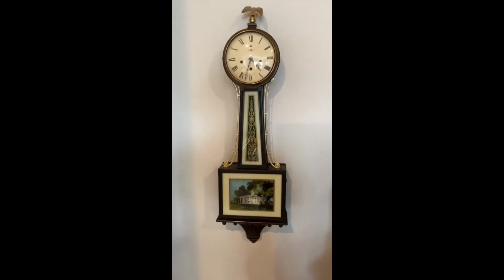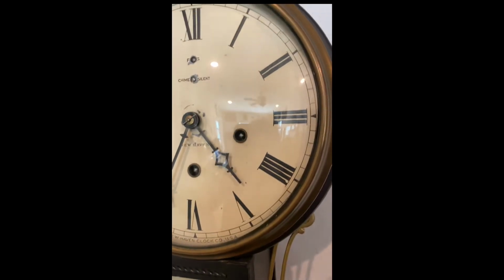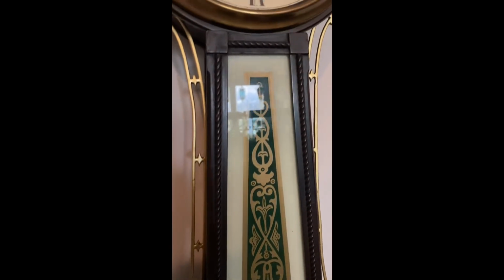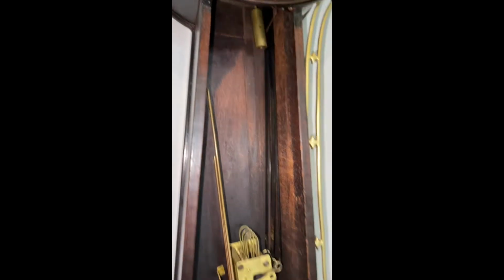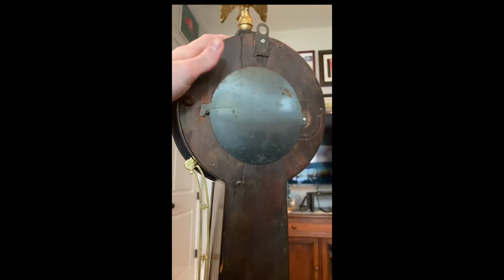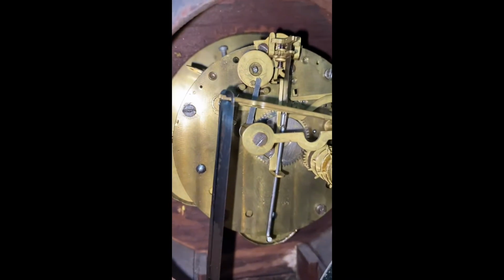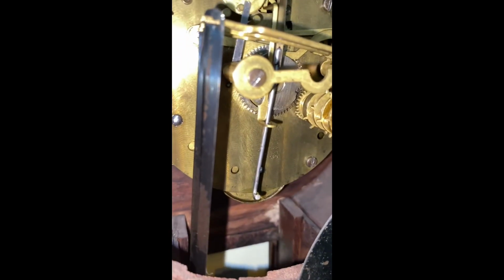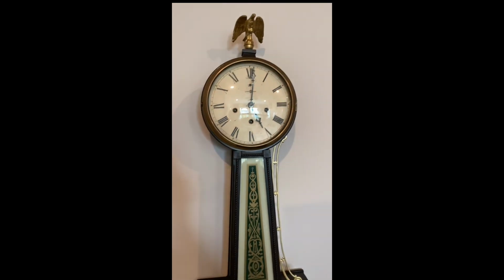New Haven Westminster Chimes Banjo Clock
Very lucky to find and be able to own this clock. I hope you enjoy the video, more on the way!